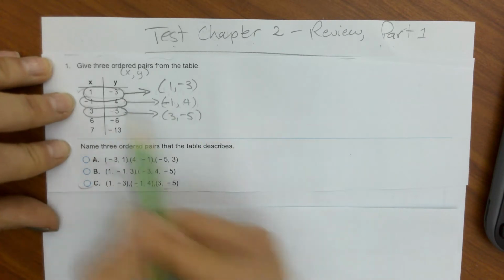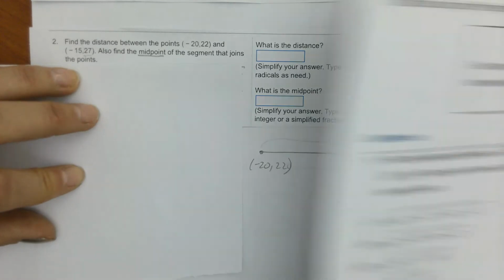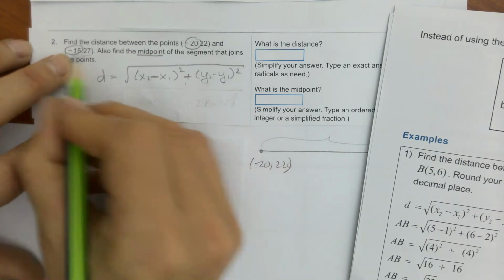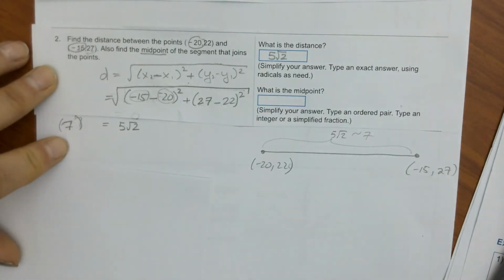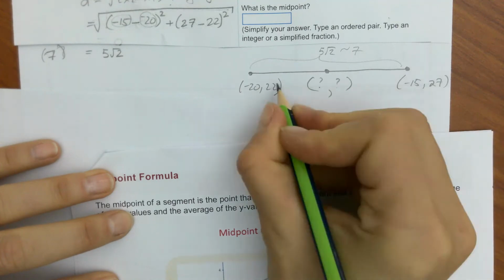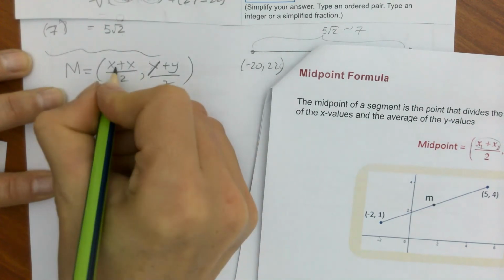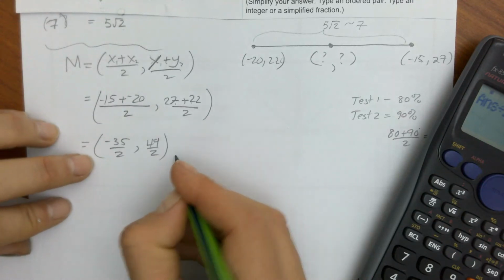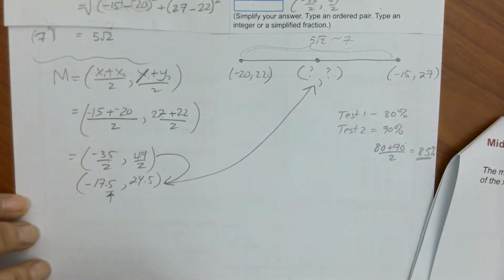Test Review for Ch 2, Part 1, Q1, Q2